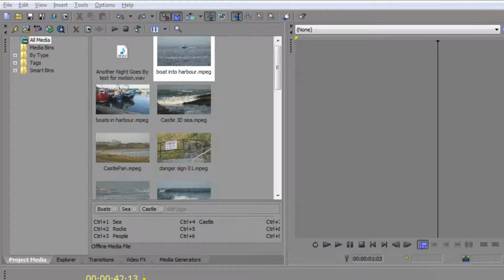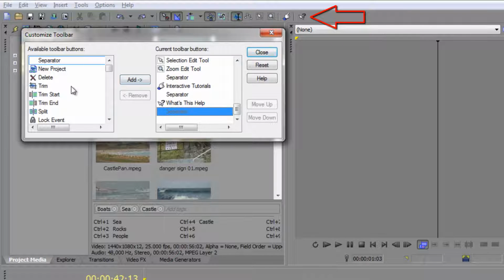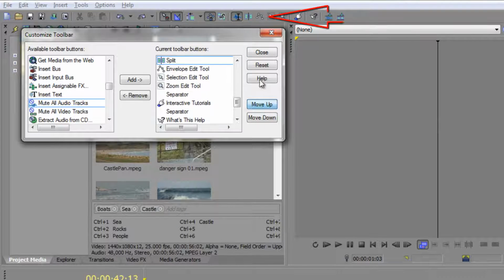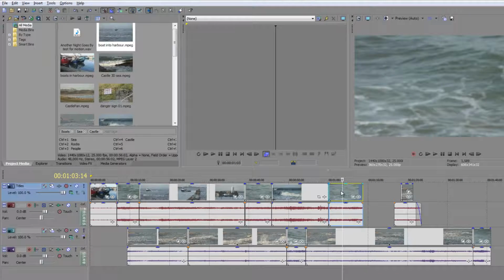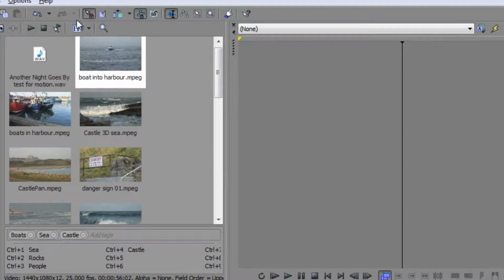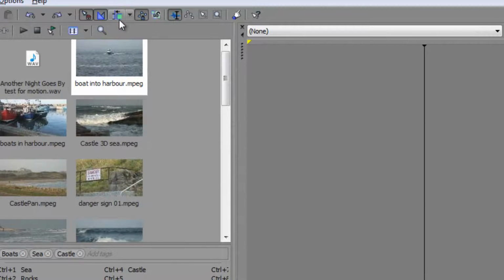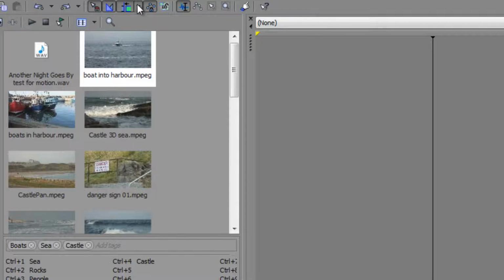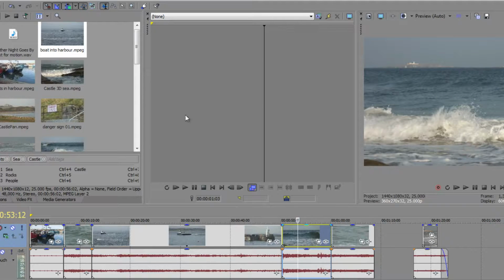Sony Vegas Pro Basics TWENTY: Auto Ripple &amp; Toolbar Options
In this tutorial, Andrew Devis shows how to customize your toolbar to add or remove buttons to make your editing simpler and then goes on to explains what 'Auto Ripple' is and shows some of the dangers of using it but also how useful and powerful it can be when editing in your timeline.